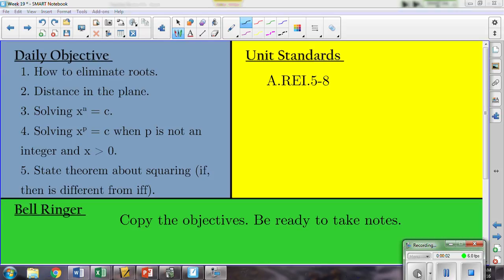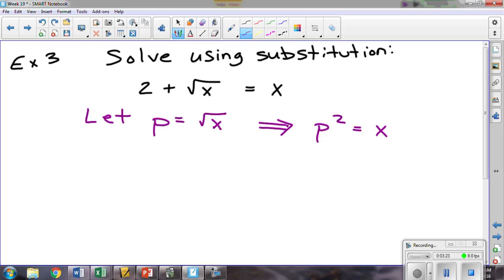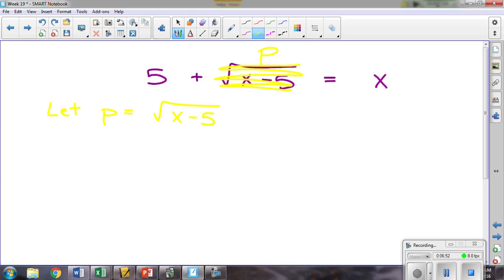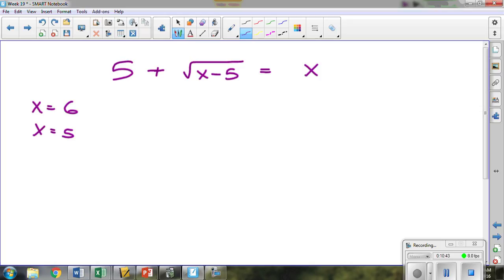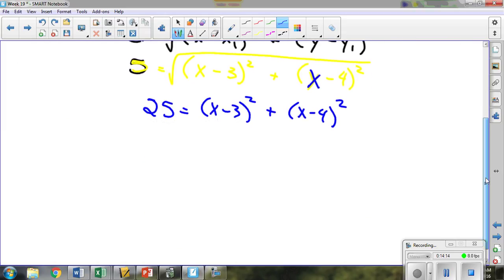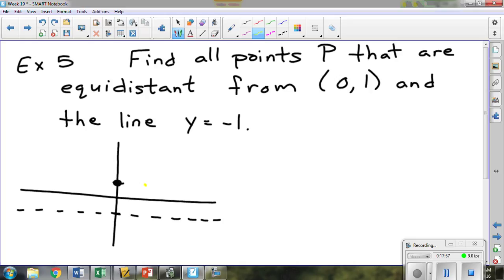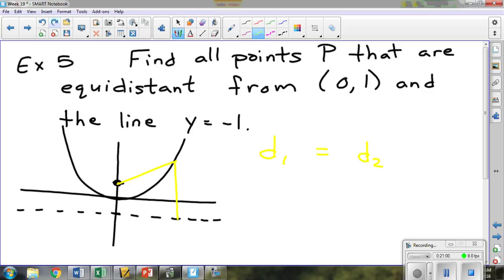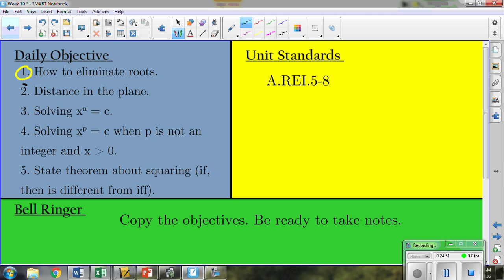PreCalc 4.3 Fractional Exponents Video 2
This video discusses using change-of-variables substitution to solve equations with square roots, and it discusses the distance equation in the plane.